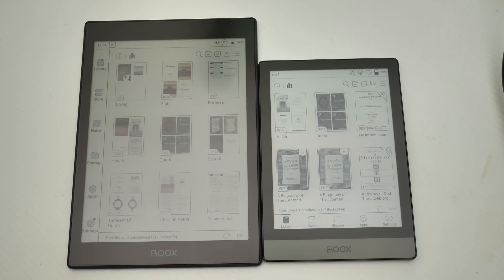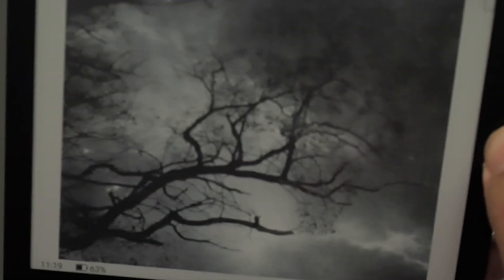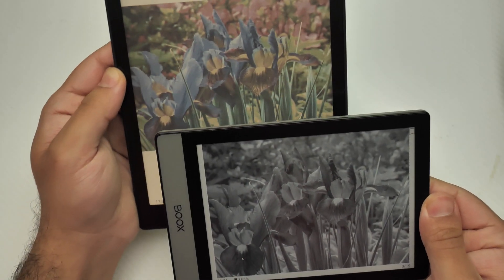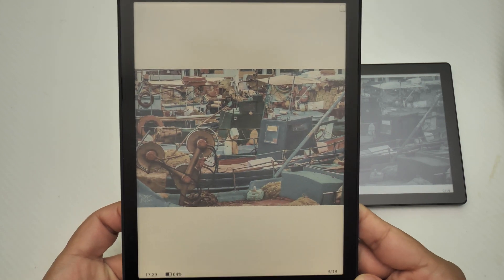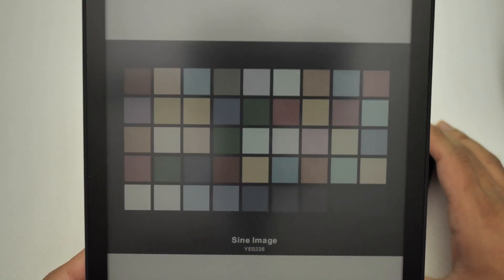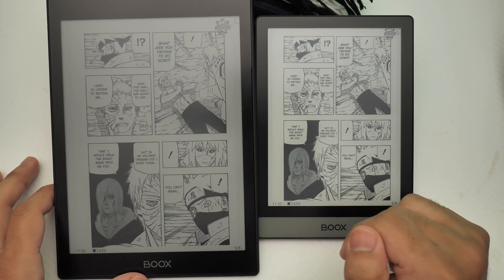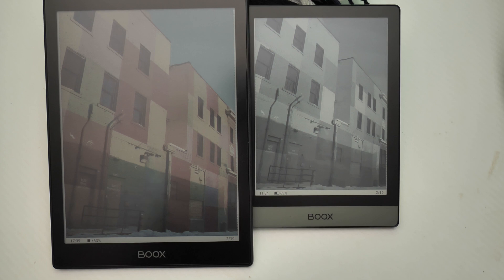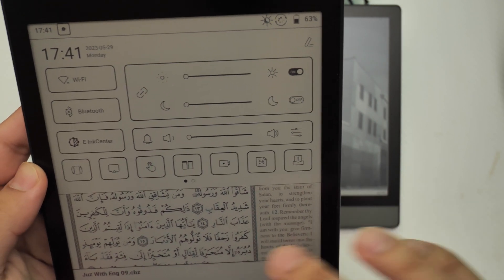Colour E-Ink vs Black and White E-Ink Display (Side By Side)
In this video I compare the colour eink display on the Onyx Boox Nova Air C to the black and white eink display on the Onyx Boox Poke 2

00:00 - Intro
00:46 - Colour Images
7:00 - Black and White Manga
8:15 - Colour Manga
10:49 - Conclusion/Recommendation